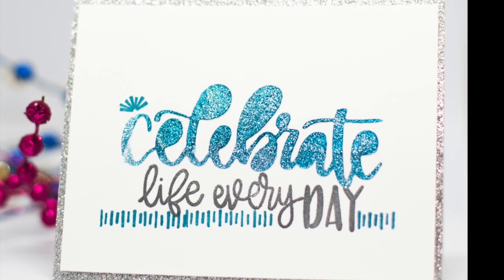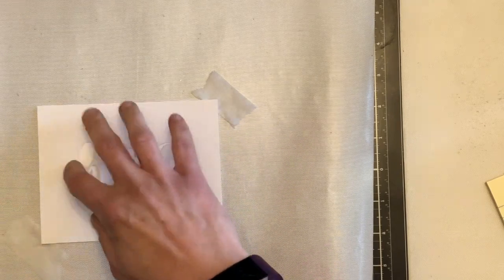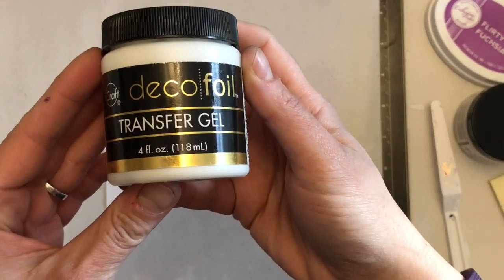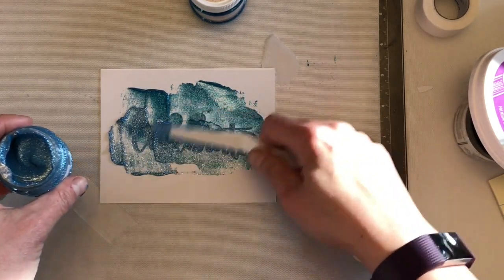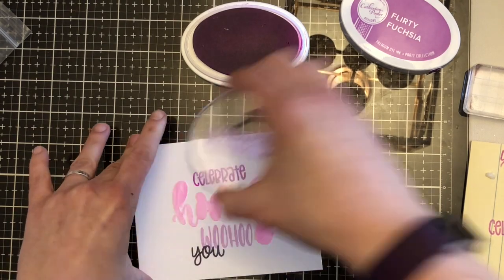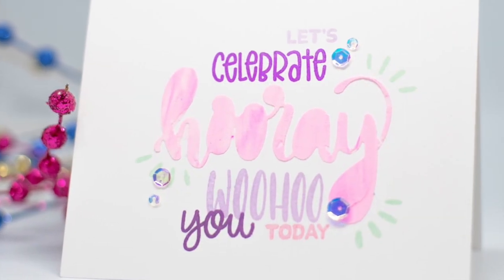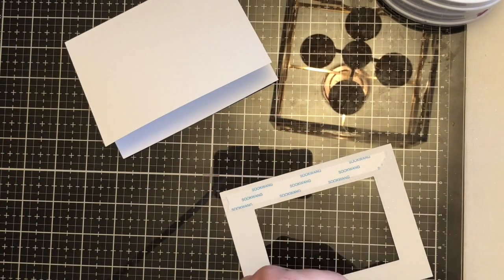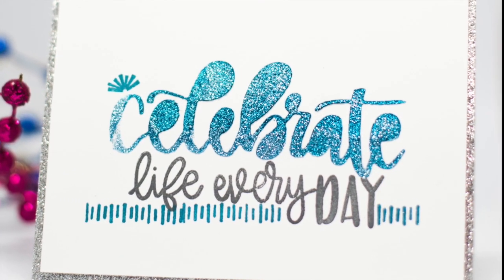Creating Stencils with Word Dies | Catherine Pooler Designs Celebrate Friends Release Hop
• Sugared Lavender Ink Pad and Refill by Catherine Pooler Designs – Catherine...

• Flirty Fuchsia Ink Pad and Refill – Catherine Pooler, LLC

• Sweet Sixteen Ink Pad and Refill by Catherine Pooler Designs – Catherine...

• It's a Girl Ink Pad and Refill by Catherine Pooler Designs – Catherine...

• Daydream Ink Pad and Refill by Catherine Pooler Designs – Catherine Pooler,...

• Black Jack Ink Pad and Refill by Catherine Pooler – Catherine...

• Mint To Be Ink Pad and Refill by Catherine Pooler Designs – Catherine...

• Royal Treatment Ink Pad and Refill by Catherine Pooler Designs – Catherine...

• VersaMark Watermark Stamp Pad By Tsukineko – Catherine Pooler, LLC

• Therm O Web TRANSFER GEL iCraft Deco Foil 4825

• Therm O Web RAINBOW Deco Foil Transfer Sheets iCraft 53045

• Premium White Cardstock - 8.5" x 11" by Catherine Pooler Designs –...

• Premium Midnight Cardstock - 8.5" x 11" by Catherine Pooler Designs –...

• Opaque Bright White Embossing Powder by WOW – Catherine Pooler, LLC

• Acrylic Grid Stamping Block 2.75" Round by Catherine Pooler Designs –...

• Martha Stewart MINI SCORING BOARD Score Craft Tool 42-05013

• Heidi Swapp MINC FOIL APPLICATOR AND STARTER KIT US Machine 370124

• Tonic Studios 6 x 12 INCH GUILLOTINE PAPER TRIMMER T453

• We R Memory Keepers Cropadile CORNER CHOMPER Radius 70904-6